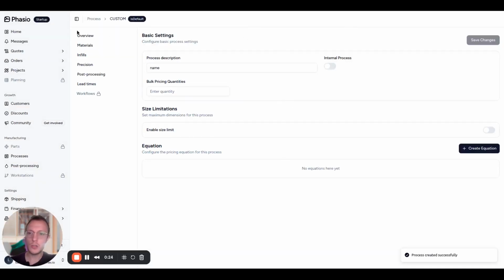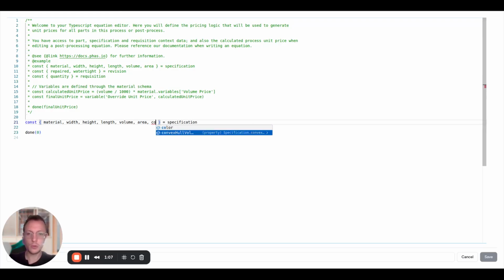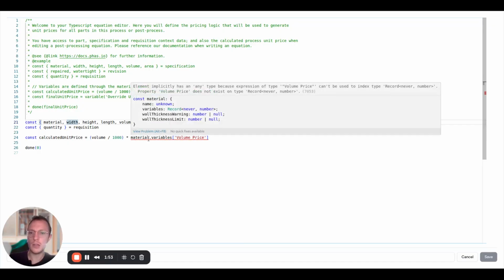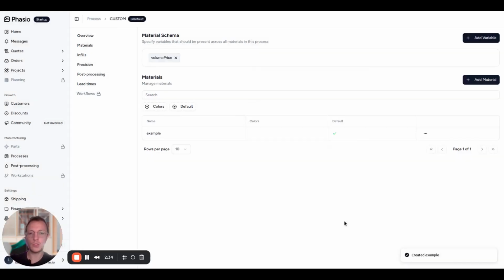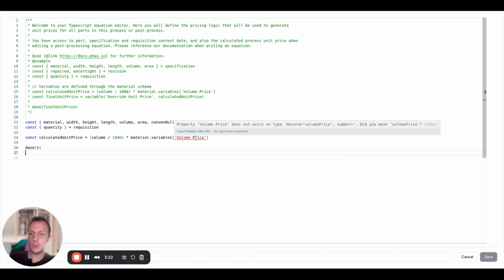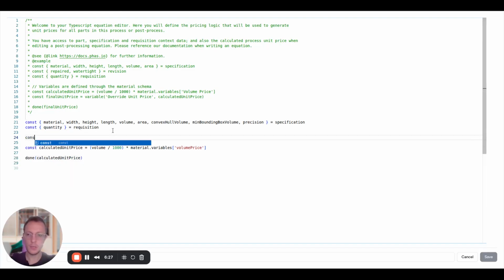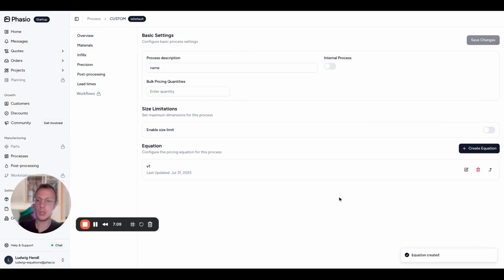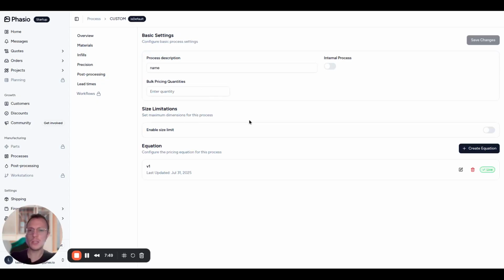Logic Block I: Process Pricing Editor